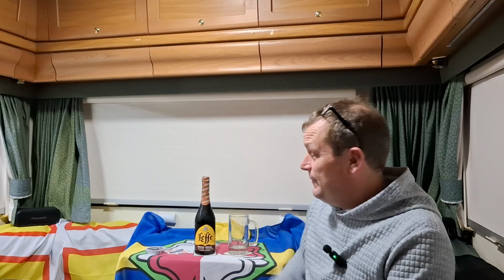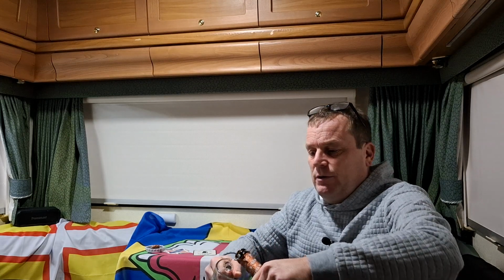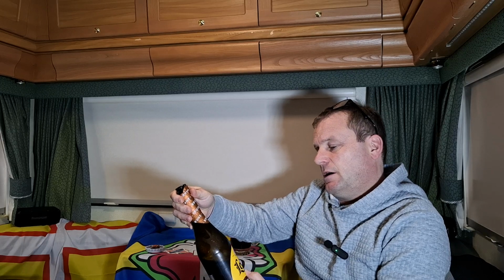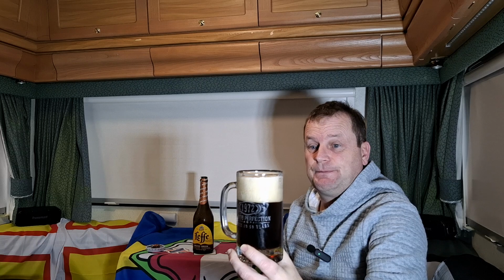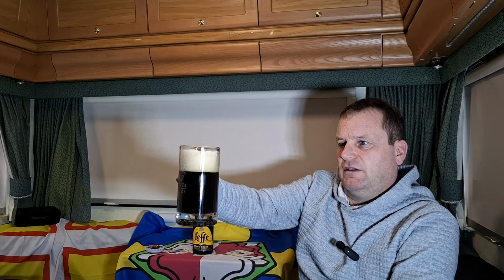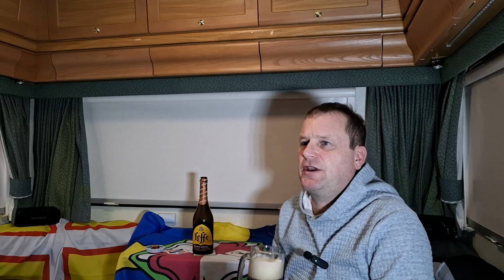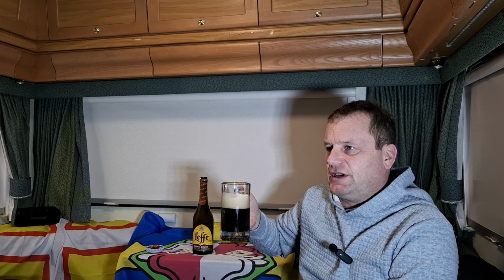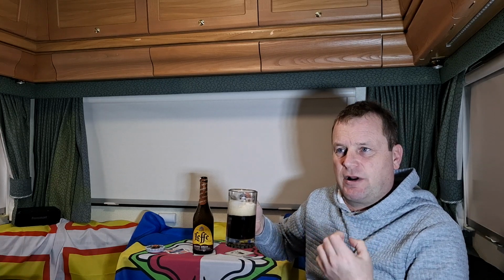12 beers of Christmas #5 Leffe Brune . Bruin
6.6% beauty of a beer from Lidl (it's in there from time to time). Great value 750ml bottle for about 3 and a half quid.